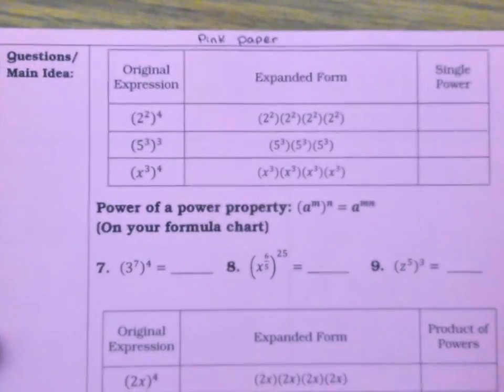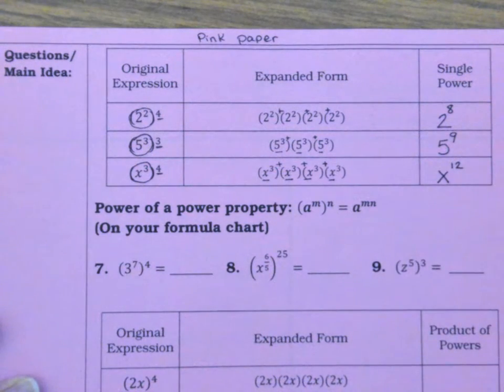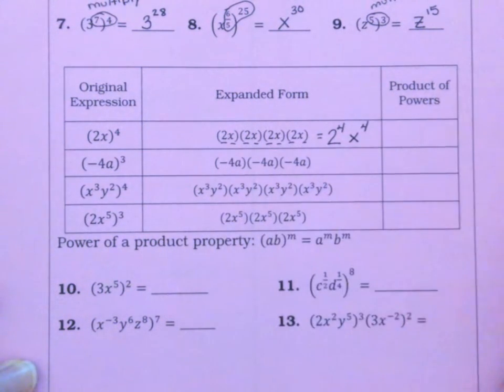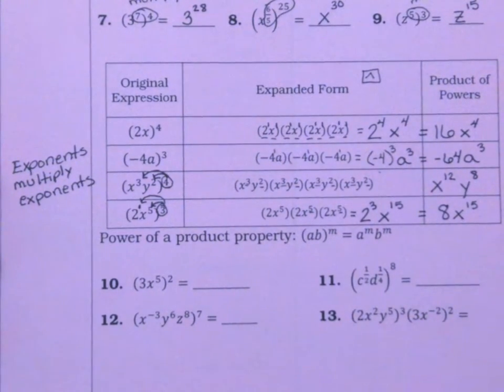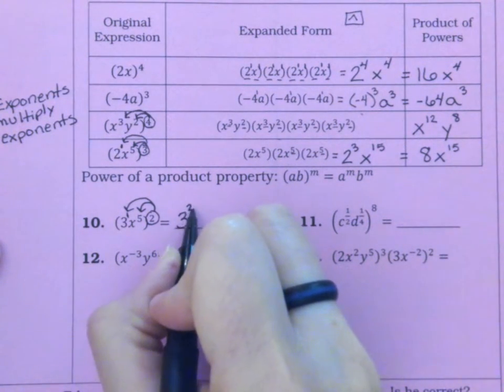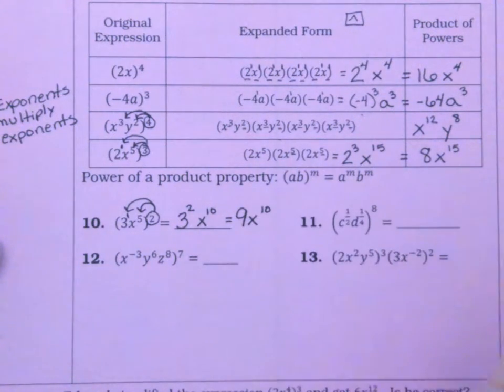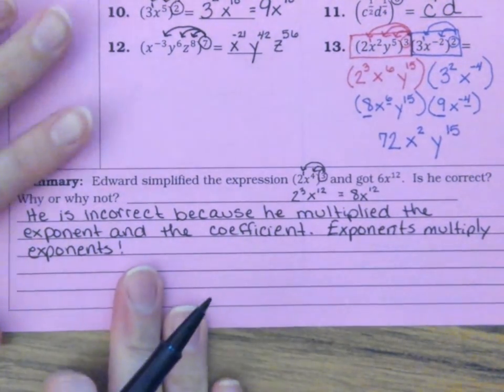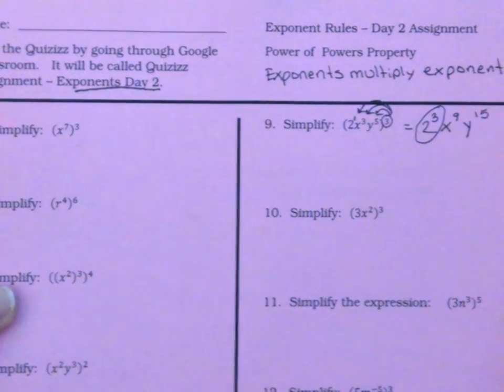Power of a Power Rule